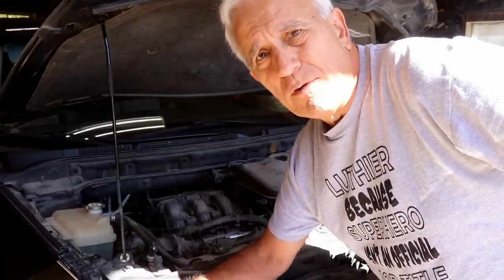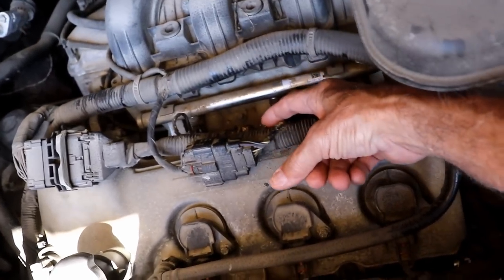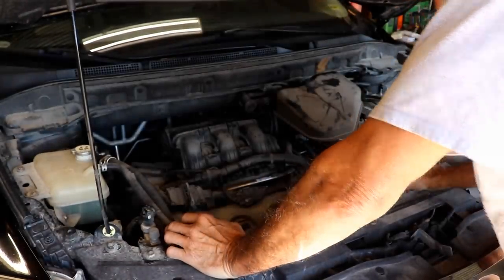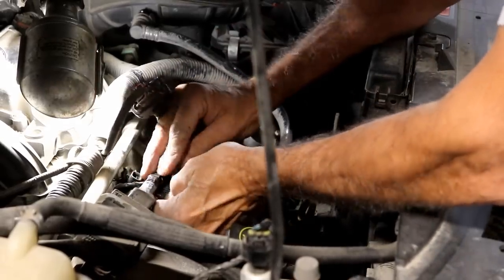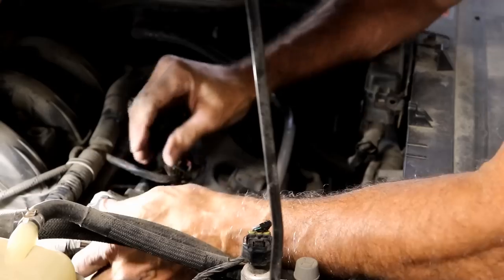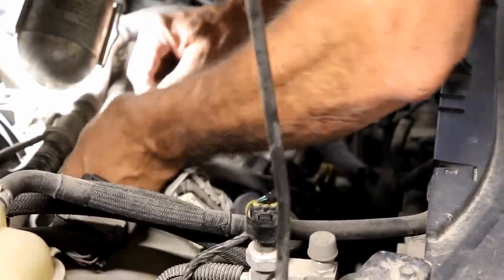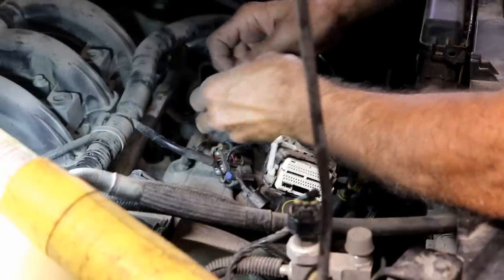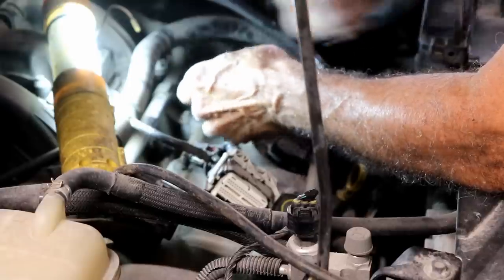671 RSW Fixing Wire Damage Under The Hood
Rats are a big problem on almost all farms.  They cause all kinds of damage and destruction.  Watch to see what they did to this car and how I fixed it.  Enjoy!